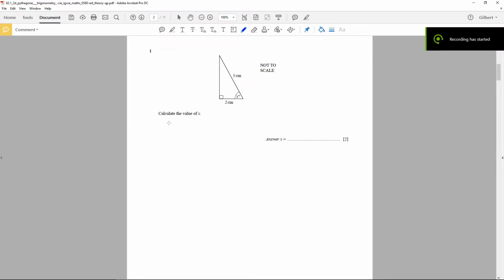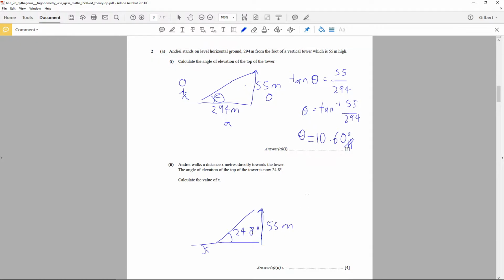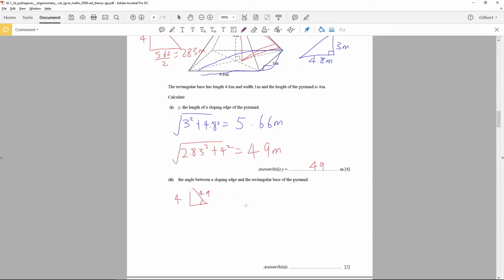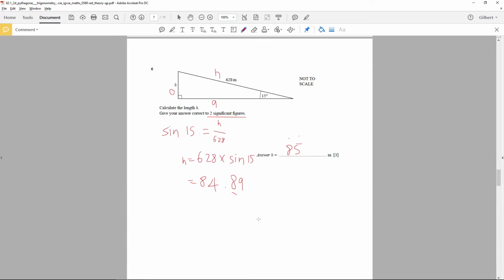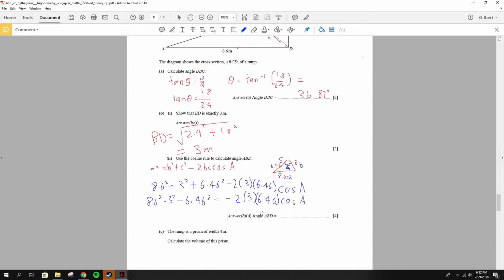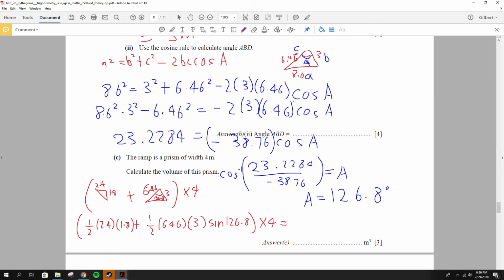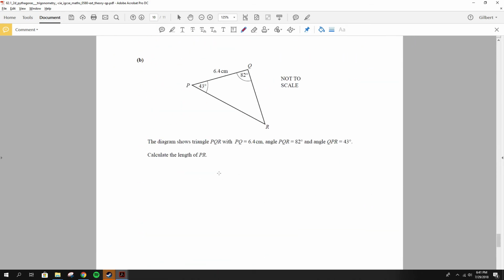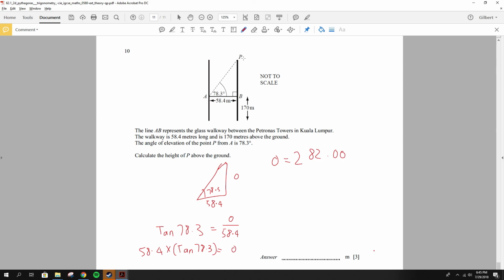Trigonometry example questions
Topical past year questions explanation for Trigonometry question.